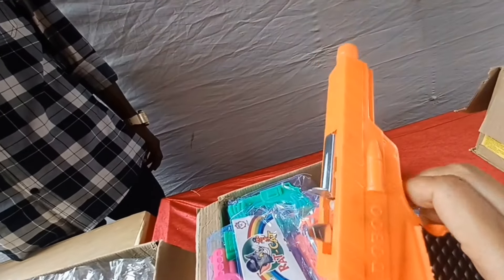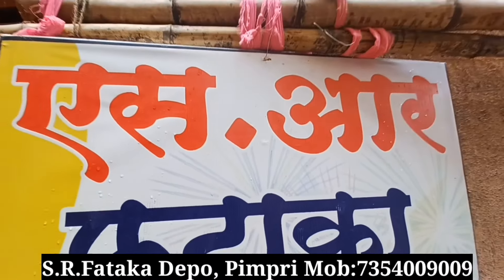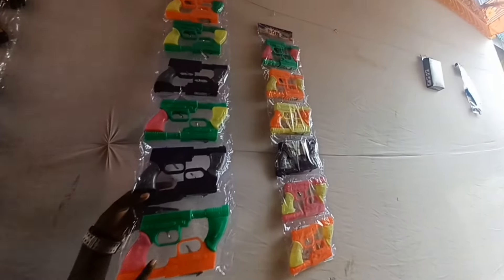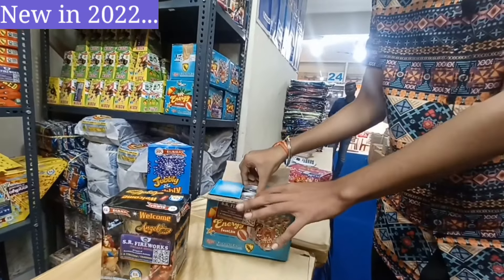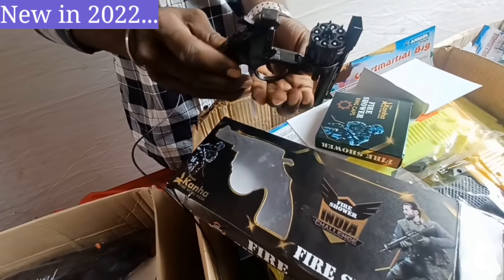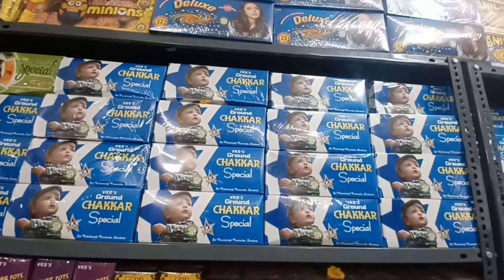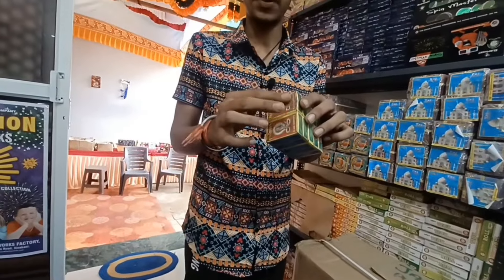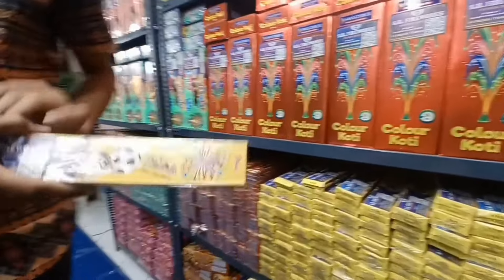फटाक्यावर मिळावा ६०% डिस्काउंट | Latest Fataka DIWALI 2022 | Wholesale Rocket , Helicopter, Anar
मंडळी,
आज मी पिंपरी इथले Wholesale फटका मार्केटला भेट दिली आहे , त्यात तुम्हाला लेटेस्ट फटका collection मिळणार आहे, जवळ जवळ ६०% डिस्काउंट आहे , तुम्हाला नक्की आवडेल.विडिओ शेवट पर्यंत पहा आणि विडिओला like, share  आणि subscribe करायला विरून नका.

Hi friends

Today i visited Wholesale fataka shop in pimpri, here you will get all latest fireworks with almost 60% discount. I hope you like the video.

Shop address:
S.R Fireworks & Fataka Depo,
Tapovan Mandir Road,
near Jagdamba Sweet Home,
 Mali Ali, Savta Mali Nagar,
Pimpri Colony, Pimpri-Chinchwad,
Maharashtra

Title : फटाक्यावर मिळावा ६०% डिस्काउंट | Latest Fataka DIWALI 2022  | Wholesale Rocket , Helicopter, Anar

डिस्क्लेमर : मार्किट के दुकानों के वीडियो की सीरीज बनाने का हमारा उद्देश्य सिर्फ इतना है की हम मार्केट की जानकारी आप तक पहुंचा सके. दुकानदार आपको क्या प्राइस देते है या किसीसे आपका क्या व्यव्हार होता है उसके बारे में हमें कुछ जानकारी नहीं होती. हम दुकान पे जाके सिर्फ वीडियो शूट करते है और आम लोगो तक जानकारिया पहुंचाते है. कृपया किसी से भी व्यापार करने से पहले उसके बारे में अच्छे से जांच पड़ताल करिये और अपने स्वविवेक का इस्तेमाल कीजिये. हमारा काम सिर्फ लोगो को मार्किट दिखाना है

bomb
crackers
marathi
wholesale
1) different types of firecrackers testing
2) testing different types of crackers
3) different types of crackers testing,
4) diwali firecrackers testing
5) diwali firecrackers stash
6) diwali fireworks testing,
7) unique crackers testing
8) diwali crackers testing
9) diwali fireworks stash,
10) fireworks experiments.
11) diwali crackers stash
12) diwali stash testing,
13) crackers experiment
14) new crackers video
15) types of crackers,
16) diwali ke patakhe
17) crackers bursting
18) variety crackers,
19) testing crackers
20) diwali ke patake
21) crackers testing,
22) फटाके
24) patakhe testing
25) patakhe patakhe,
26) fireworks stash
27) diwali crackers
28) testing patake
29) diwali patakhe,
30) crackers video
31) crackers stash
32) crackers sound,
33) patakhe video.
34) patakhe wala
35) pataka video
36) new crackers,
37) firecrackers
38) diwali video
39) diwali stash.
40) fireworks
41) fataka
42) crackers
43) patakhe
44) patakha,
45) patake
46) pataka
47) fatake
48) fataka
49) diwali.